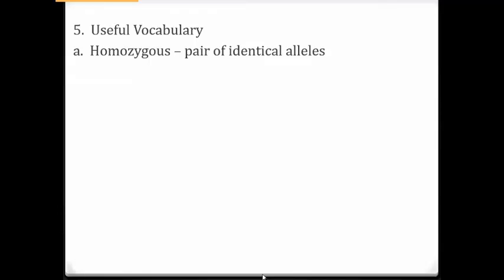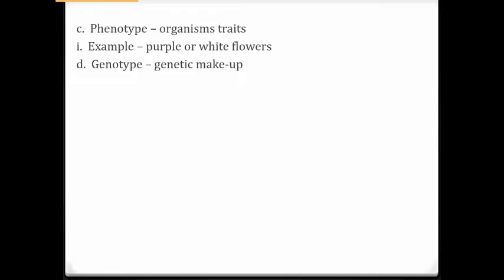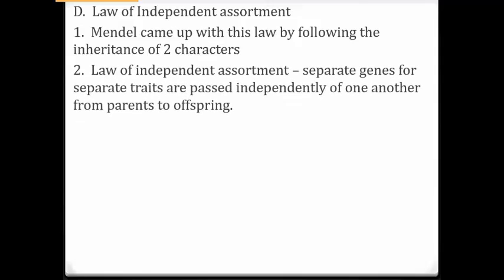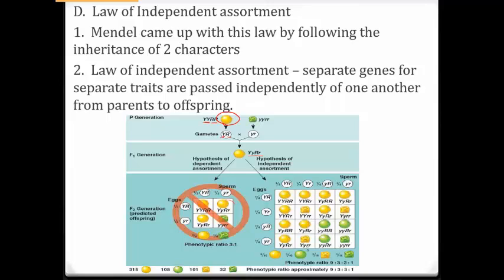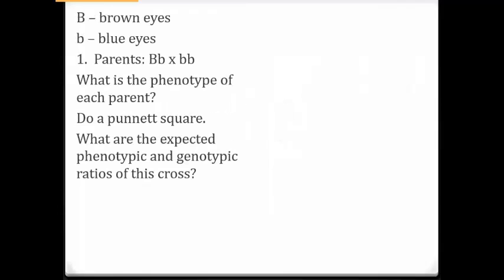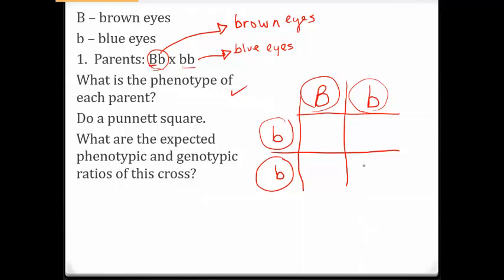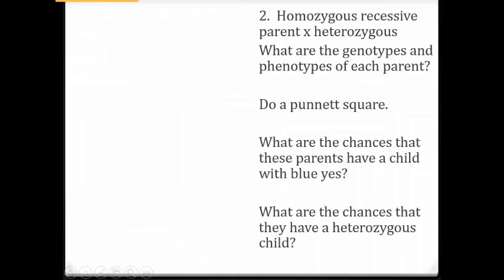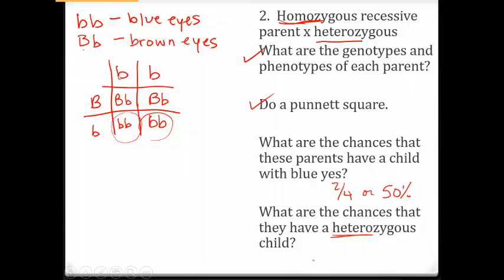Video 3 Complete Dominance PS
This video will do punnett square examples of complete dominance.